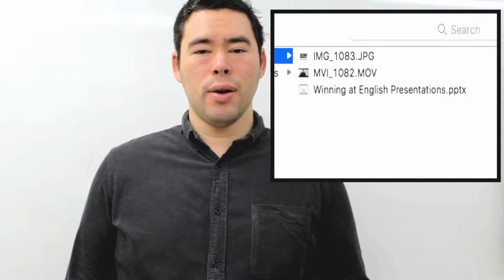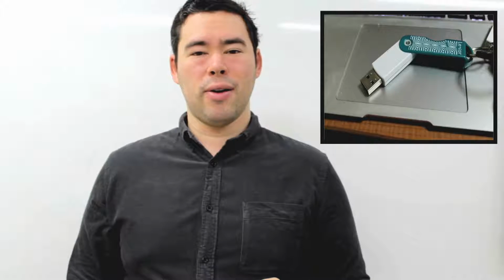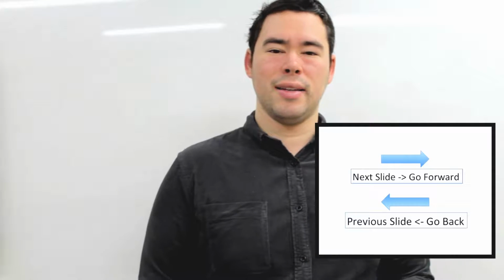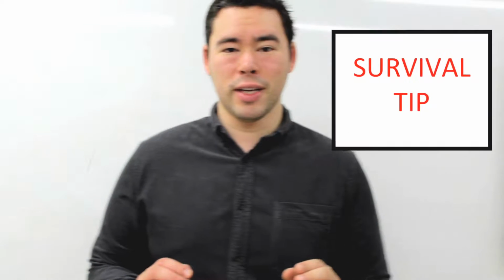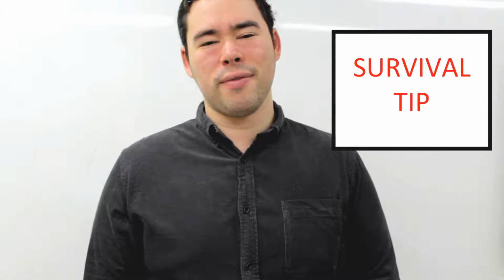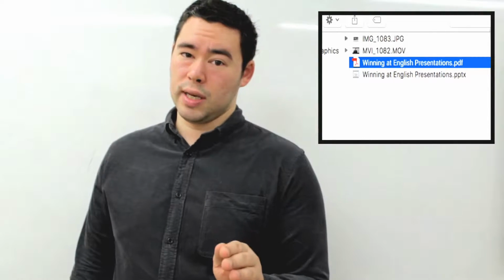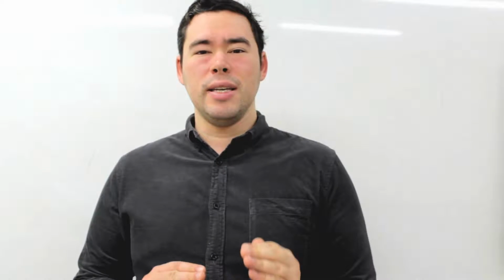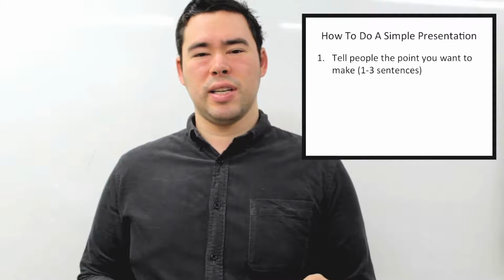Business English - How to Give Your First English Presentation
Giving your first presentation in English to a boss or customers? Remember the basics and you should be fine. Learn about powerpoint presentations for English business with this video:

Topics discussed:
Terminology of presentations: slides, go forward, go back, next, previous, file formats, flash drive, cloud storage.

Simplest presentation structure
1. Introduction.
2. Graphs, Charts, and data that supports your message.
3. Conclusion - with possible actions to take.

Survival tips:
Save your presentation as two formats: Powerpoint (pptx) and PDF (pdf). If you don't know what computer you will use when presenting, this can guarantee you have something prepared in case one file doesn't work.

Use pictures, text-only is boring. Notice even my slides in this presentation have photos.

All other photos were either logos from companies (bing, flickr, iStock) or taken with my own camera equipment.

Check out the idioms and pronunciation playlists links at the end of the video.

Is there an English business subject you want to learn more about? Did this video help you with your presentation? Again, tell me below in the comments.